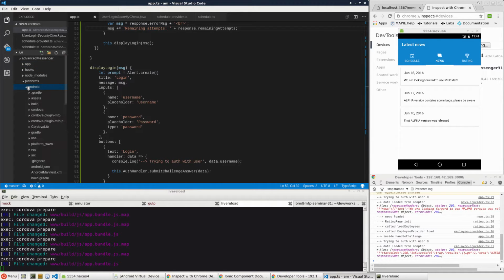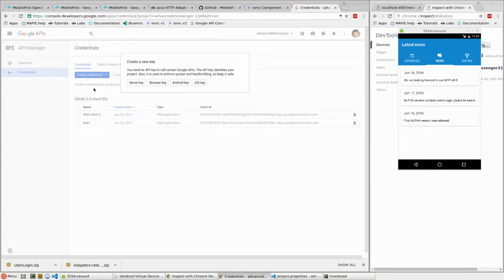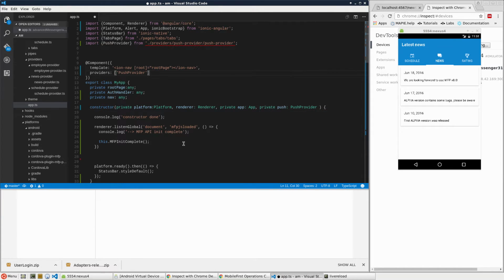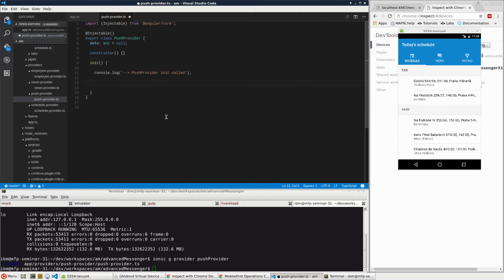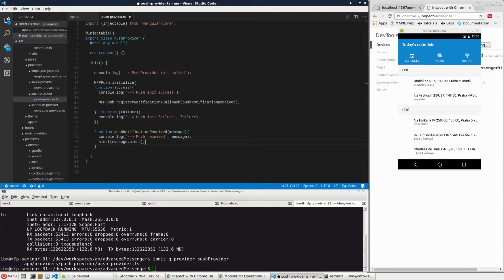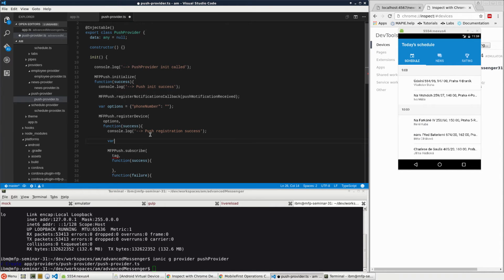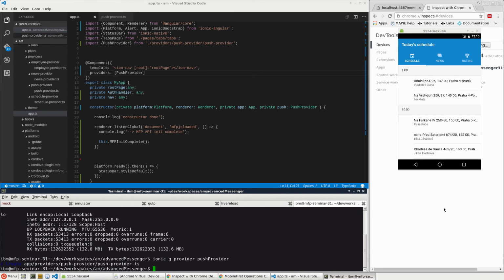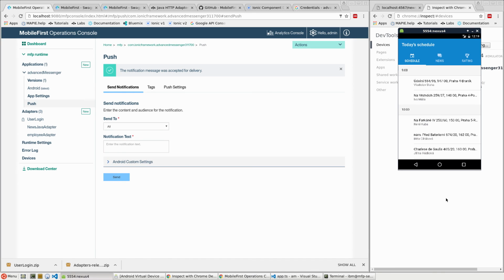Lab 2.65. Advanced Messenger. Adding Push notification capabilities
This video-based lab is a part of "Advanced Messenger" lab series. It demonstrate typical process of moving existing mobile application to MobileFirst Platform v8. It uses Ionic 2 (with typescript) based app that incorporates some of Google APIs and Node.js mock server. You can find more details here

Task: Add push notification capabilities to mobile app and configure server side to send push messages